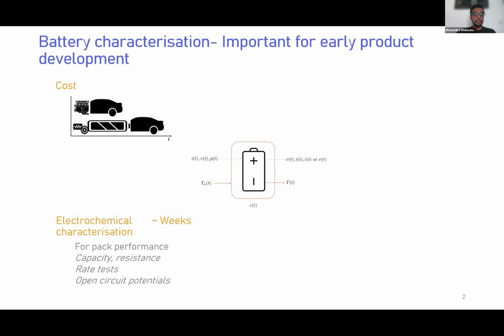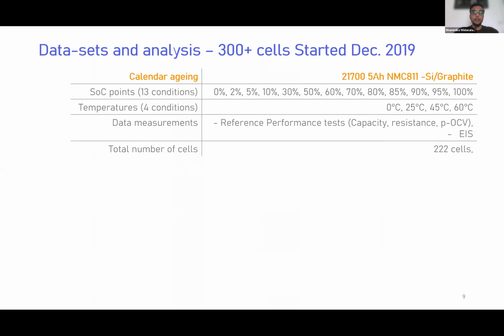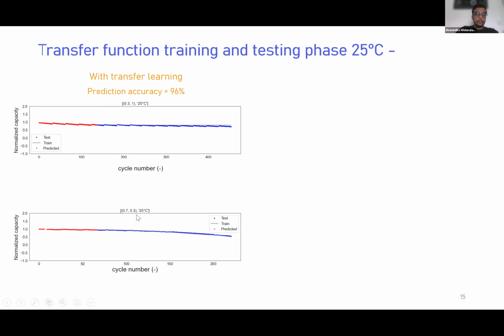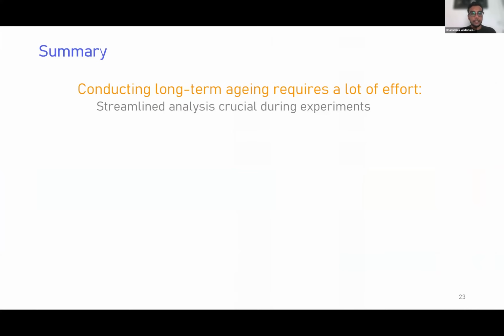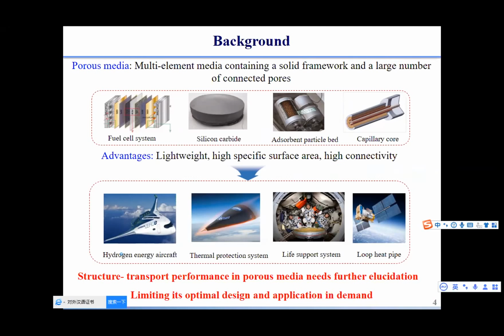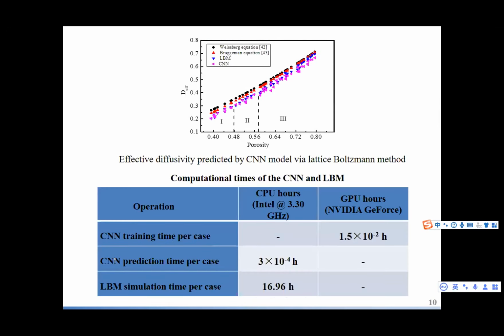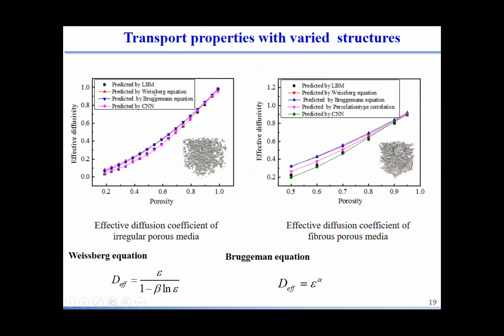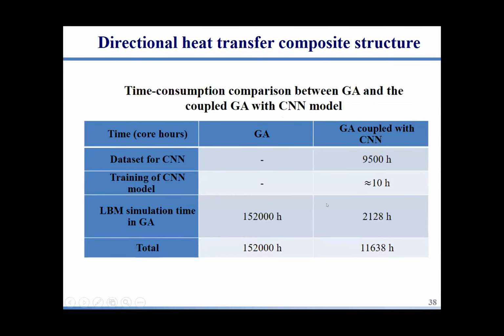2nd International Conference on Energy & AI - Day 2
Day 2 of the 2nd International Conference on Energy & AI
Chaired by Dr. Huizhi Wang (Imperial College London)
Talks from:
Dr. Dhammika Widanalage - Warwick Manufacturing Group
Prof. Zhiguo Qu - Xi'an Jiaotong Univerisity
Dr. Shuang Zhai - Shanghai REFIRE